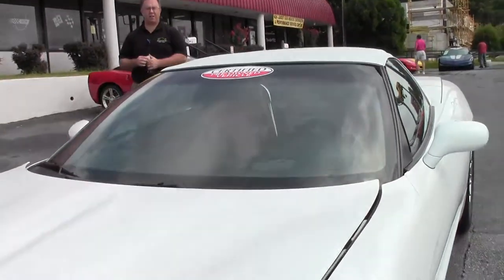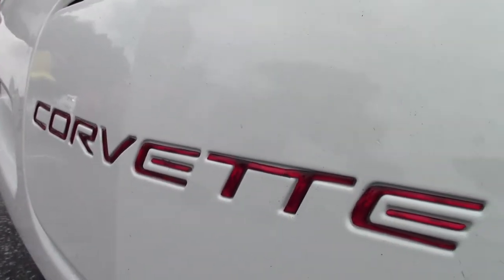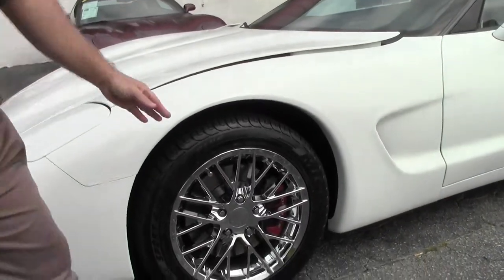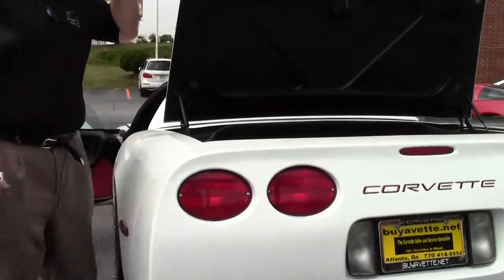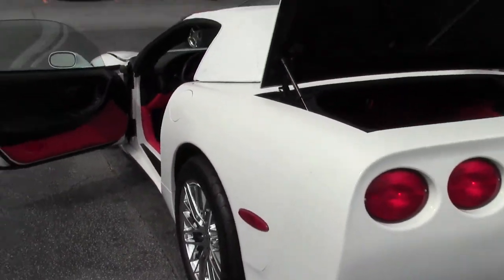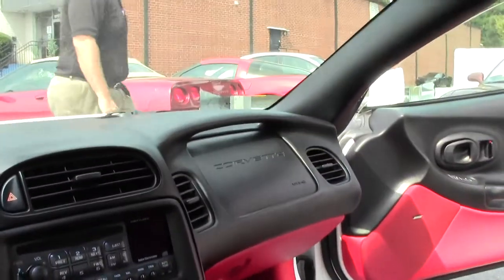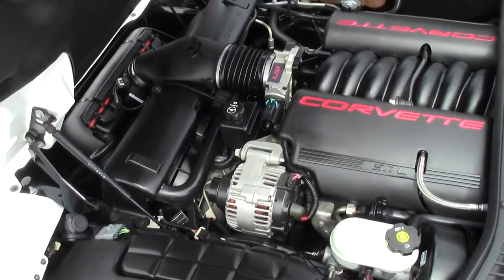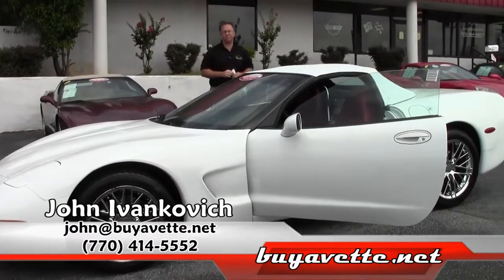2004 Corvette 1SB Convertible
2004 Corvette 1SB Convertible For Sale

Arctic White exterior, Red interior, White convertible top.

350hp LS1 engine, automatic transmission, posi rear-end.

Factory features include the $1,200 1SB Preferred Equipment Group (Heads Up Display, memory package, tilt-n-tele, auto-dimming rearview mirror, auto headlights, cargo net), F55 Magnetic Selective Ride Control, dual power sport seats, dual zone electronic climate control, Bose CD stereo with 12 disc CD changer, fog lamps, power windows, power locks, power steering, power brakes, power mirrors, power antenna, cruise control, ABS, traction control, Active Handling.

Coming with a clean Carfax and just 34,343 miles, this RARE 2004 Corvette is LOADED with factory options, and is in very nice condition as well. This car is one of just 820 White '04 Convertibles built, and better yet, it's one of just 483 with Red interior! This car's paint is vg-exc, with a great shine. Convertible top is in average condition.  A set of chrome C6 ZR1 style wheels has been added to this car; these wheels wear a set of premium Michelin Pilot Sport A/S ZP runflat tires, which show nearly full tread depth remaining at an average of 10/32nds. The interior of this 2004 Corvette Convertible shows good-vg factory leather seat covers, and vg-exc steering wheel and center console. Additions to this car include chrome roll bars, Black/Red Lloyd floor mats with C5 logo embroidery, Red Metallic front and rear bumper fill-ins, Red brake calipers, and an "LS1" throttle body sticker. This car features a corrosion-free subframe, has been fully serviced, and all instrument gauges, lights, turn signals, brakes, engine, transmission and rear-end are all in good operating condition. 34K Miles.